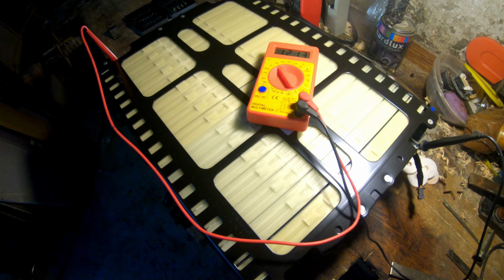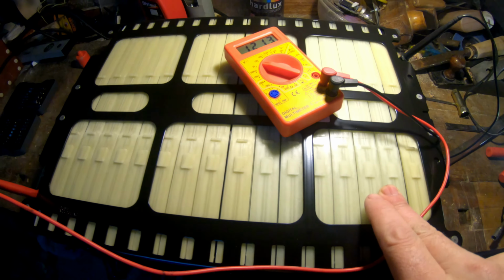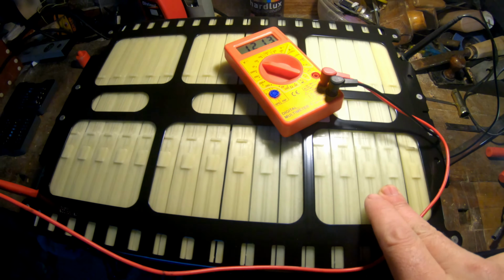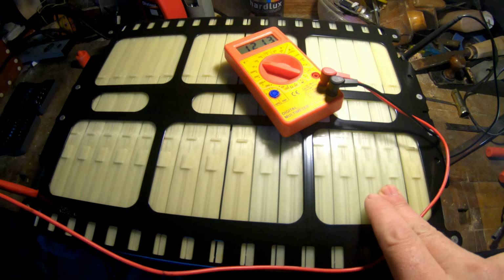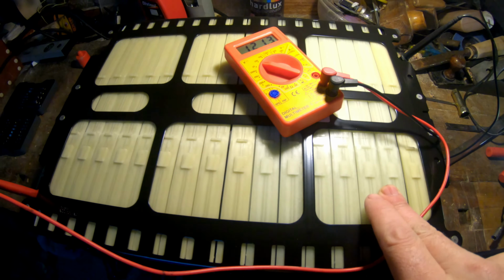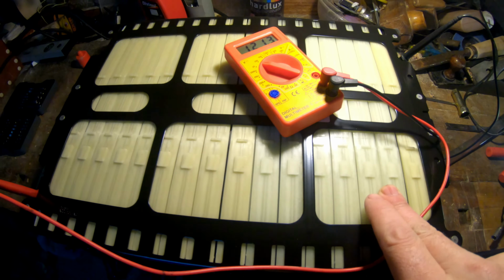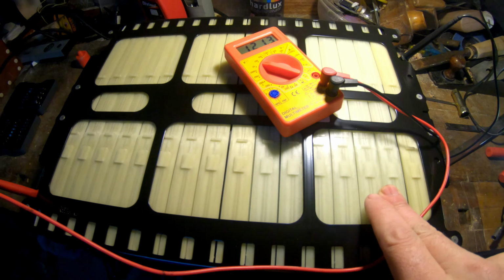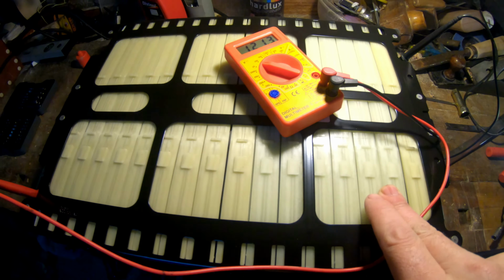48 V battery bank from single 120V 5kWh electric car module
I buy this module of an electric car,voltage is 120V 5kWh so i made two 48V battery bank,in each 48V battery bank i use 6 block of module for 48V battery,4 block has left and i will made smaller battery bank when fully charged it will have 32-34V,since there is no charger for that voltage range i will make one with some power adapter and limiter,next week will arrive a 48V mppt solar charger and i will connect to my new solar panels